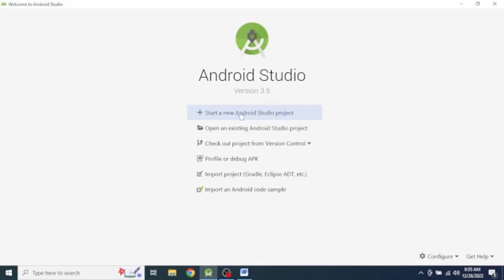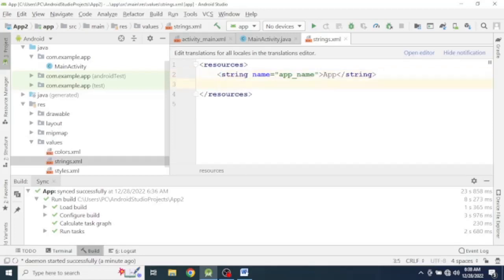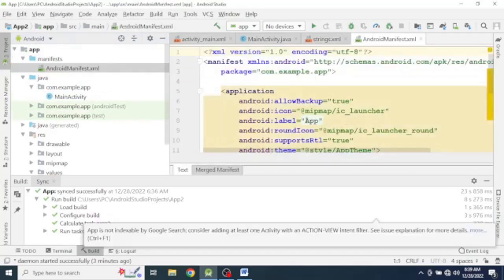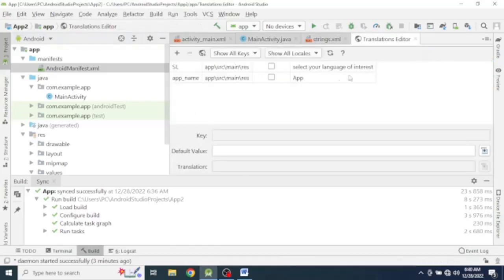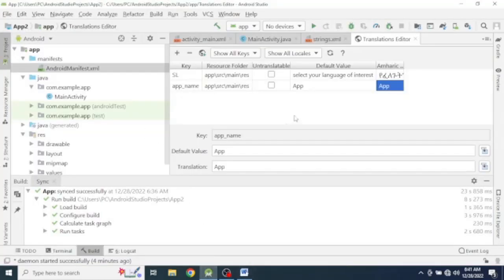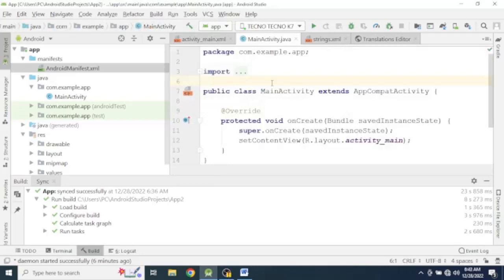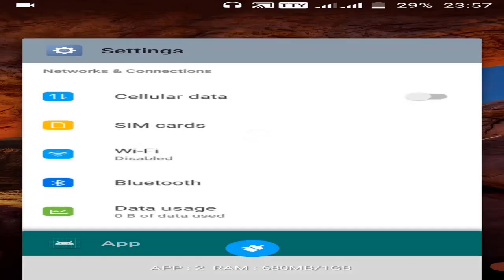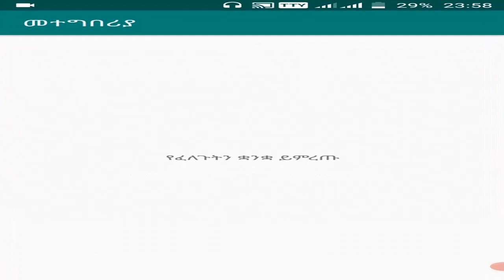String Localization and Language in Android Programming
String Localization is the Translation between Languages for our android App according to system settings for Language